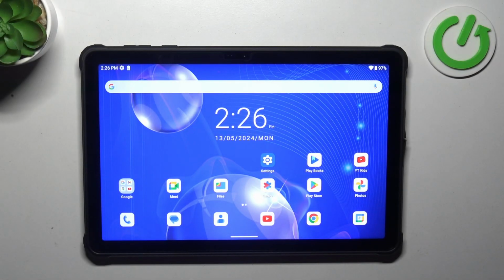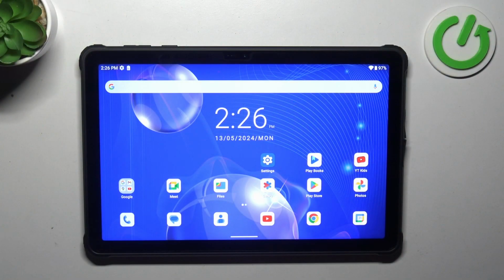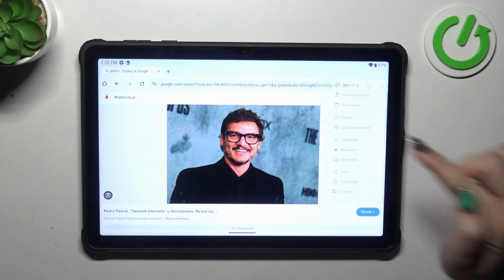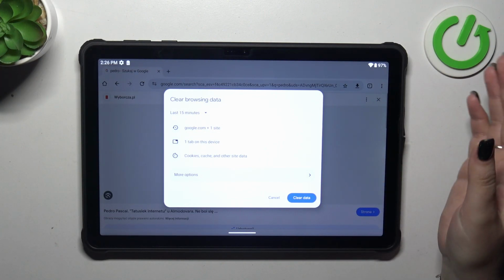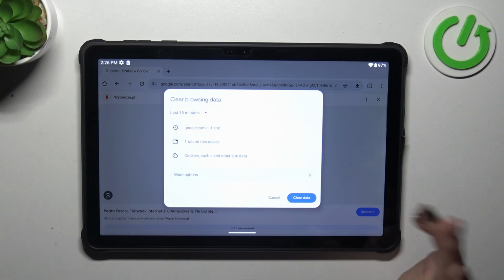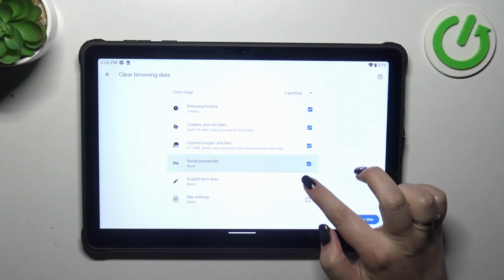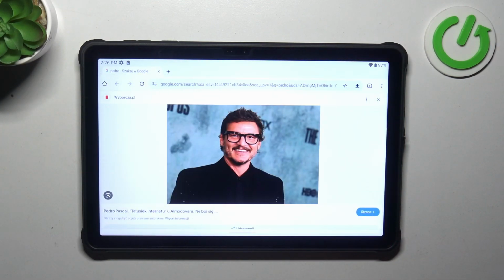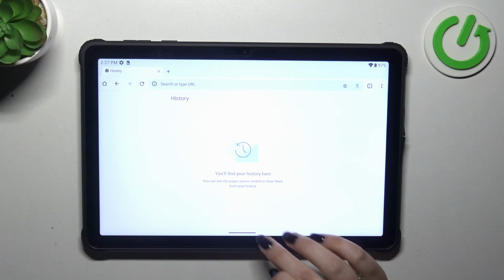How to Clear Browsing Data on OUKITEL RT8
Discover how to clear browsing data on your OUKITEL RT8 with this quick and easy tutorial. In this video, we'll guide you through the steps to delete your browsing history, cookies, and cached images to enhance privacy and free up storage space. Whether you're using the default browser or a third-party app, our clear instructions will help you keep your browsing experience clean and efficient. Watch now to learn how to clear browsing data on your OUKITEL RT8 and enjoy a smoother internet experience.

How to erase the browser cache and cookies on OUKITEL RT8? How to clear Google Chrome history on OUKITEL RT8? How to delete browsing data on OUKITEL RT8?